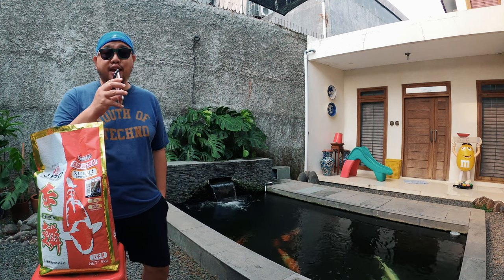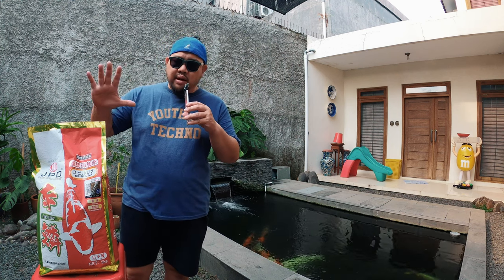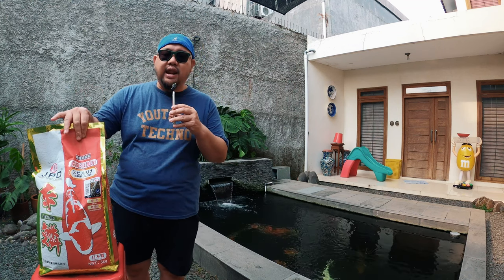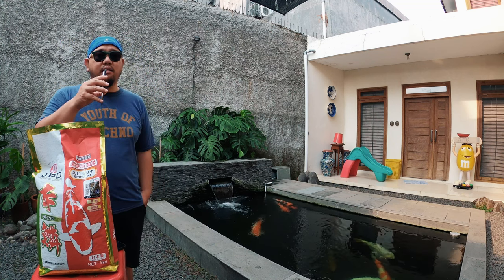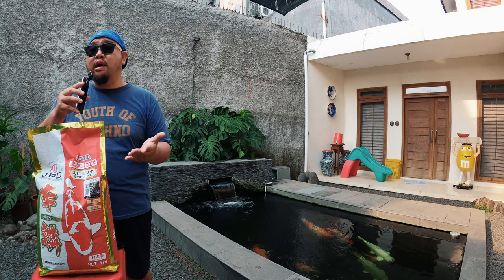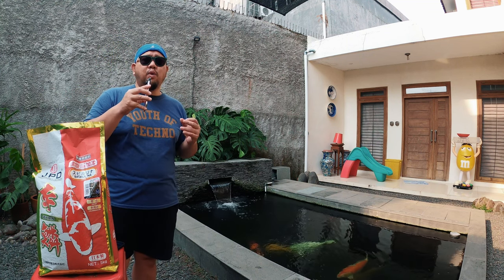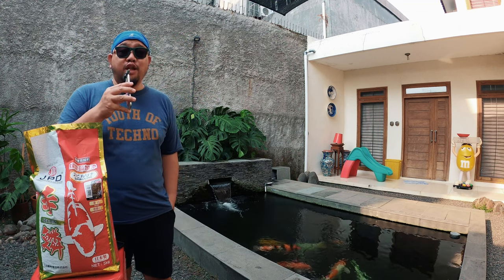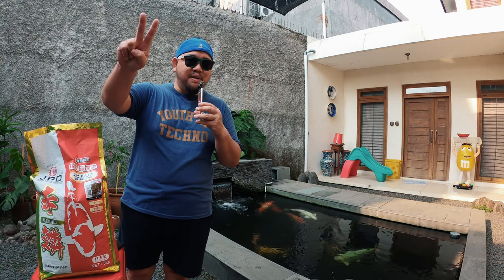Warna Merah Ikan Koi Terang & Indah Gara Gara Pakan Import Ini ! JPD Sekirin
Selamat datang di youtube channel
THE RYANS.
selamat bersenang senang, assalamualaikum!
376
Koi89
Jangan lupa, ga semua komentar bisa gue bales karena suka skip gue maaf ya, kalau ada pertanyaan penting gue pasti jawab loe dm gue aja ke instagram @ryanmadya89 ya. cheers!
kerjasama, liputan & endorsement :
phuture89 (sumateran tigers records)